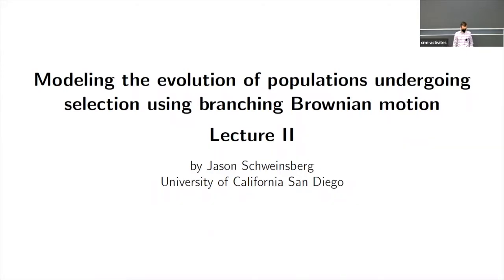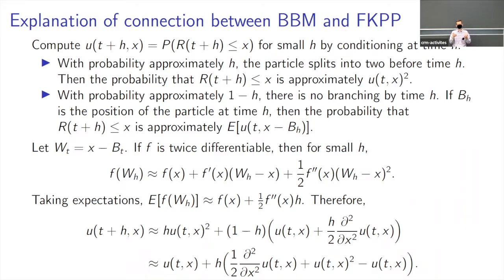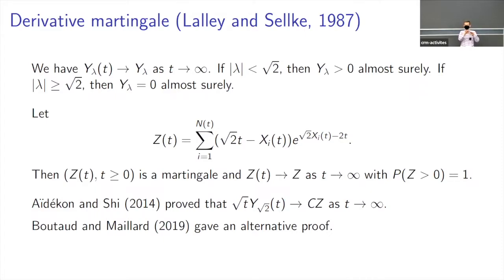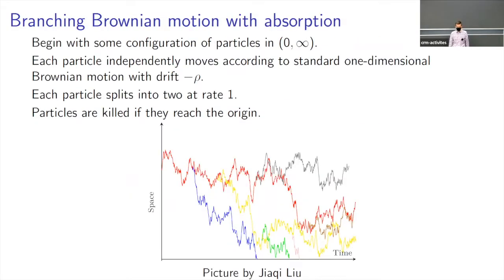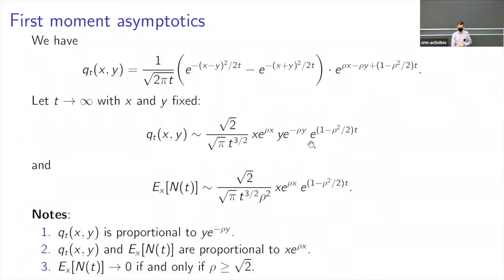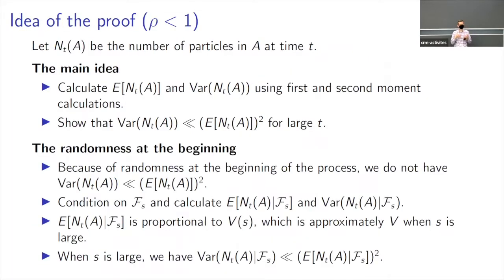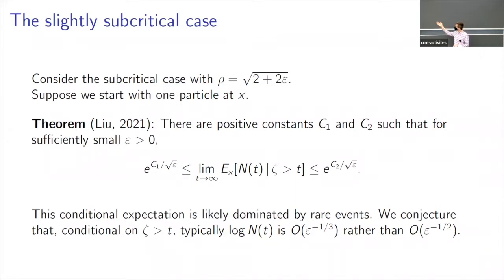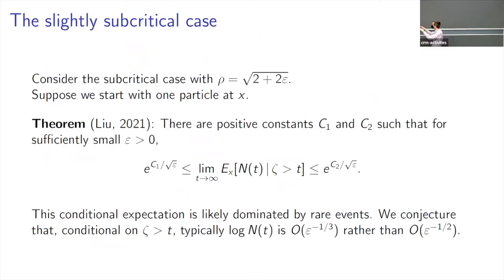Jason Schweinsberg: Modeling the evolution of populations undergoing selection using BBM (part II)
Jason Schweinsberg:  Understanding the evolution of populations undergoing natural selection is an important problem in biology. Questions of interest include determining the speed at which the fitness level of a population increases as a result of selection, determining the distribution of the fitness levels of individuals in the population at a given time, and describing the genealogy of a sample of individuals from the population. We will model populations undergoing selection using branching Brownian motion, in which particles independently move according to one-dimensional Brownian motion and occasionally split into two particles. The particles represent individuals in a population, and the position of a particle corresponds to the fitness of the individual. We will analyze in detail two different models based on branching Brownian motion. One model is branching Brownian motion with absorption, in which particles are killed at the origin, modeling the deaths of individuals whose fitness gets too low. The other model is branching Brownian motion with an inhomogeneous branching rate, in which the branching rate of a particle depends on its position so that particles with higher fitness are more likely to produce offspring.